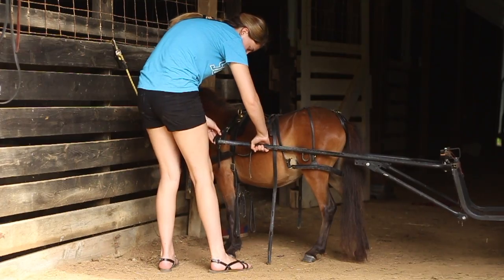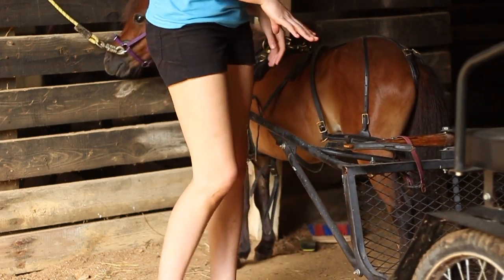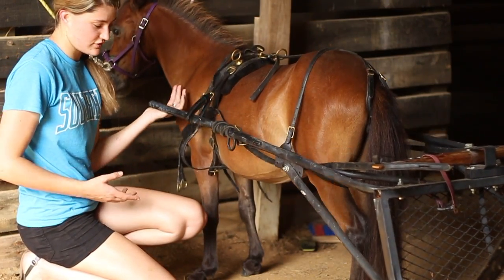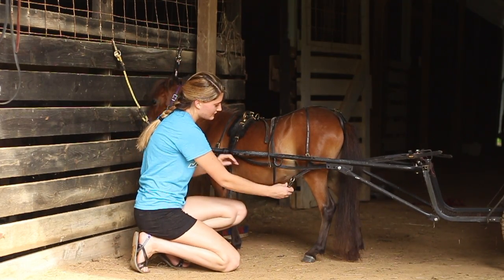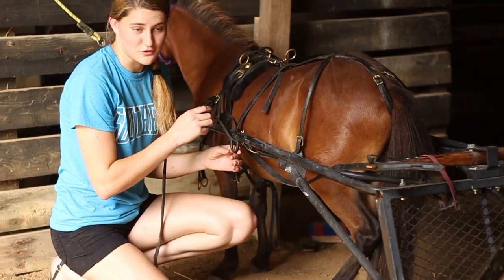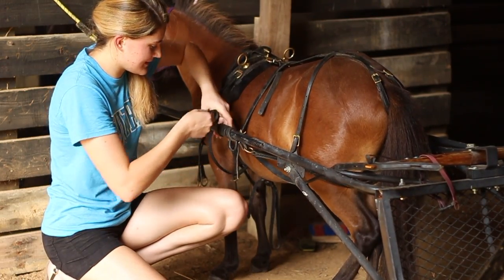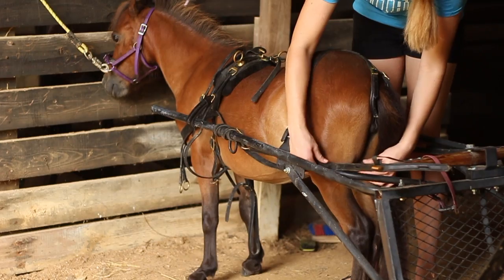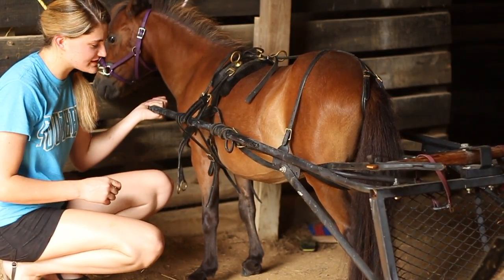How to Harness a Mini to a Cart || Something Just like this || Driving Miniature Horses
Second tutorial on How to Harness a Miniature Horse to a Cart part 2
This is just how I hitch my horses to the cart and then I show you a bit of what kind of fun you can have on a mini cart.

Let me know what videos you'd like to see next